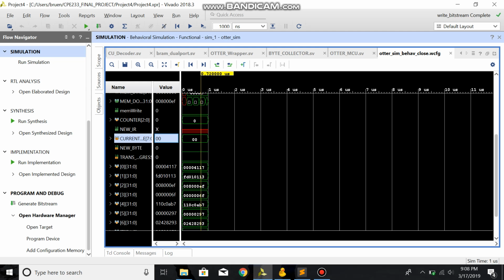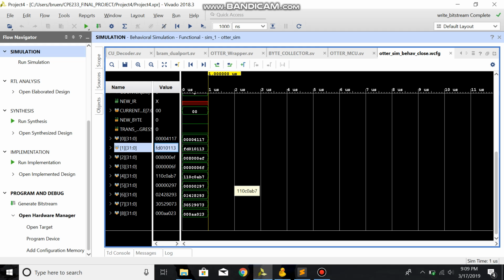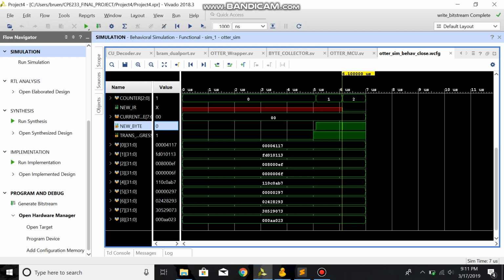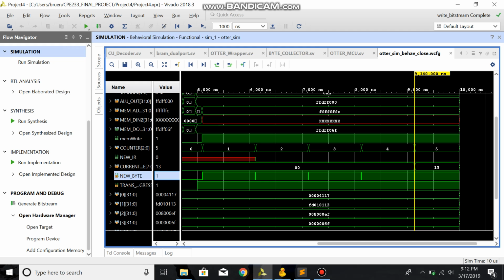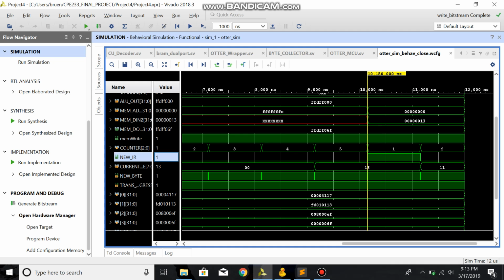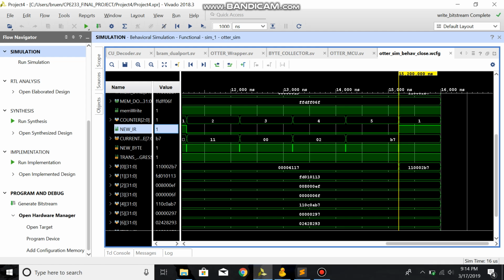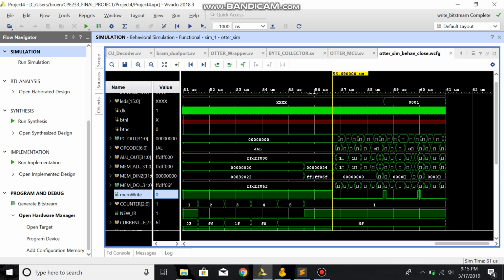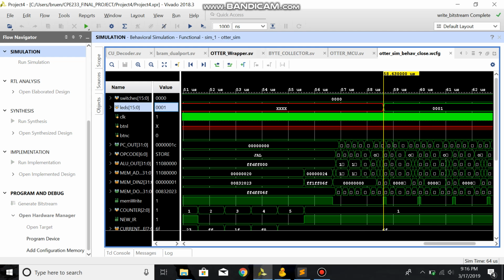Final Project Simulation Demo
Erik Bruenner